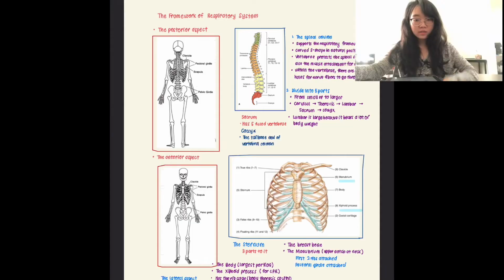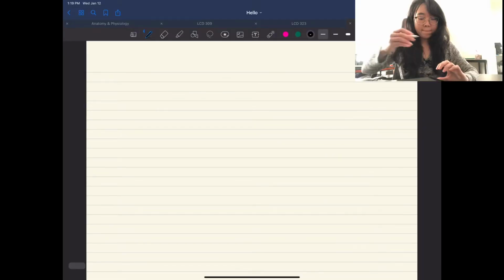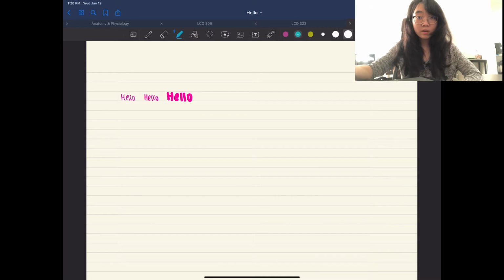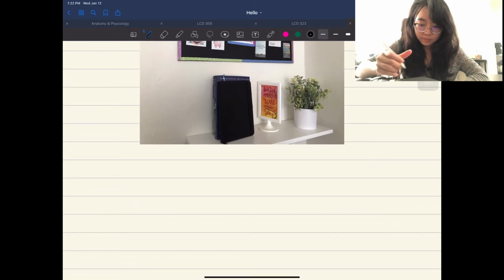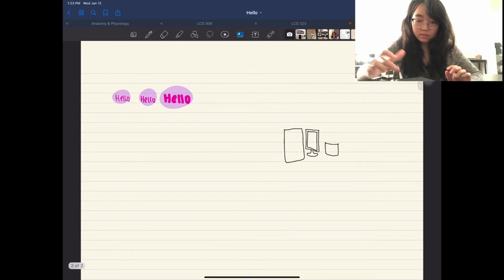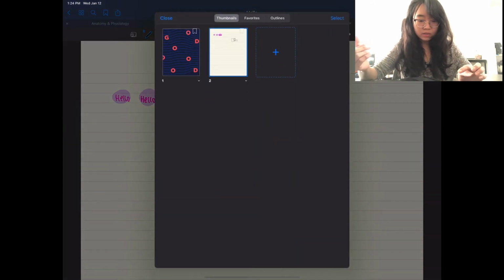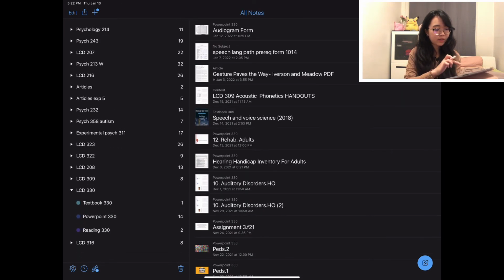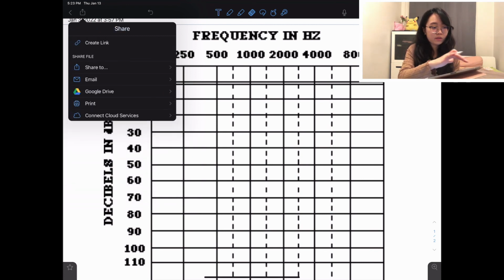MUST HAVE IPAD APPS FOR STUDENTS | Note taking apps walkthrough & going paperless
In this video, I will walk you through two of the most essential iPad apps ( I am using iPad Pro 2020) that you must have as a student. These are note taking apps that I too used as a student. I hope you found this video helpful!

0:00 Must have note taking apps
0:38 Goodnotes walkthrough
8:15 Notability walkthrough
10:35 Thank you!